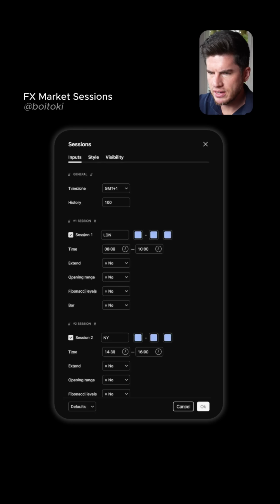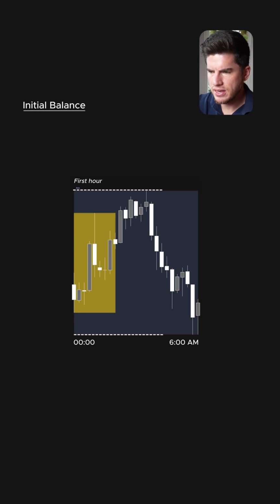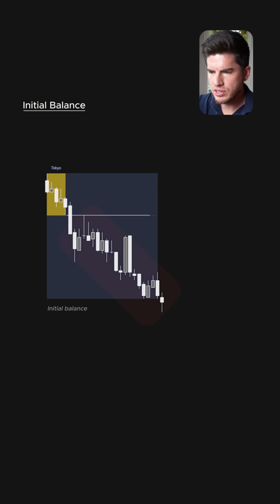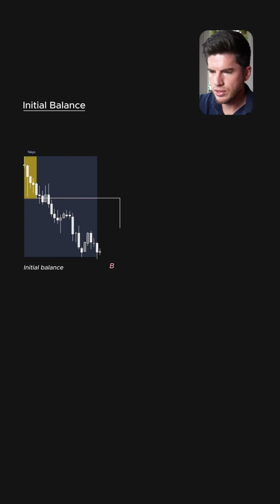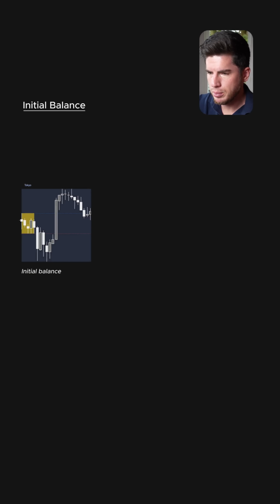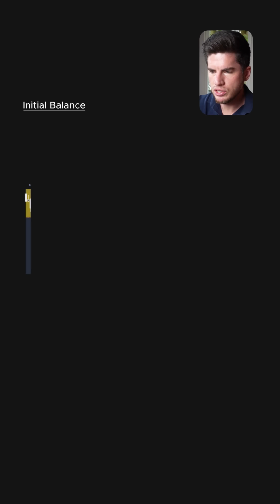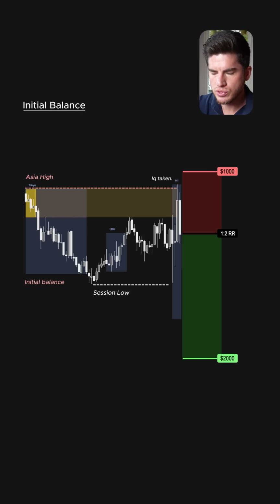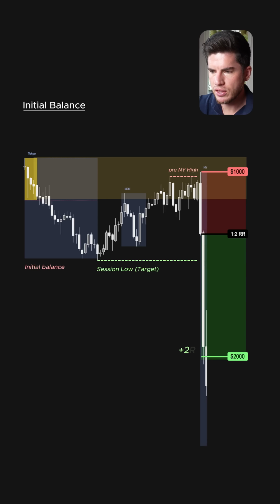Initial Balance Explained (Inc Indicator)